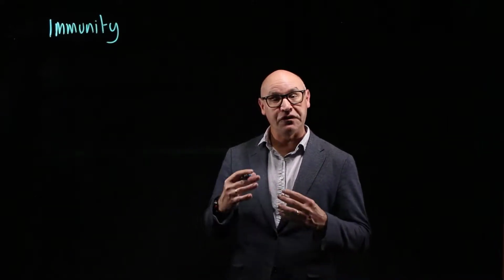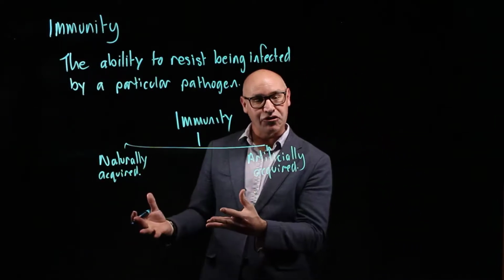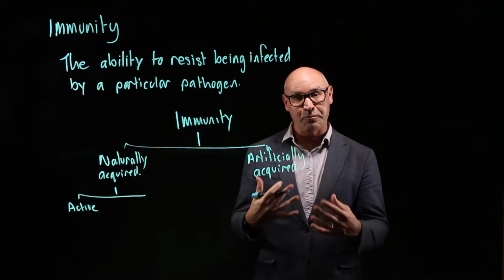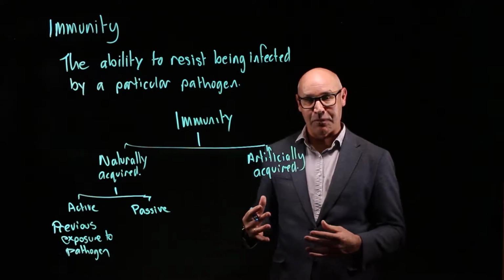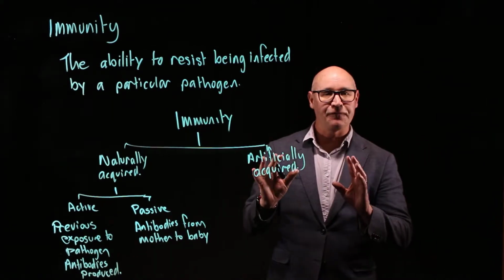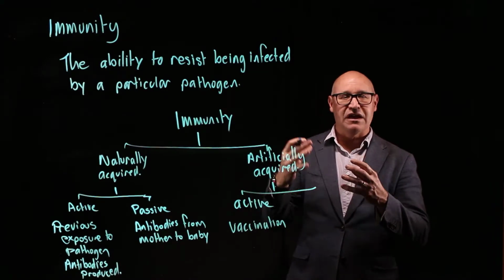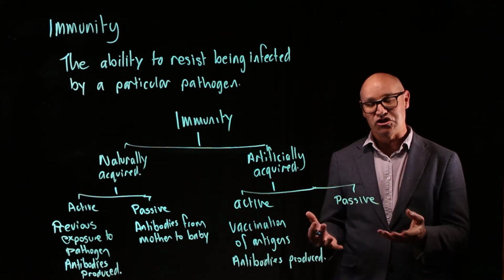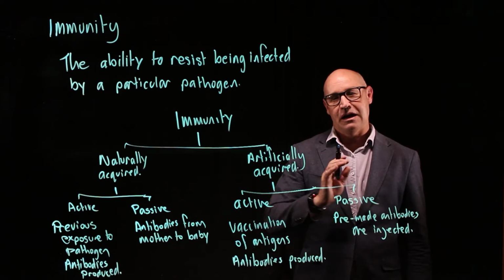Acquired immunity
This video describes the various ways in which immunity an be acquired.